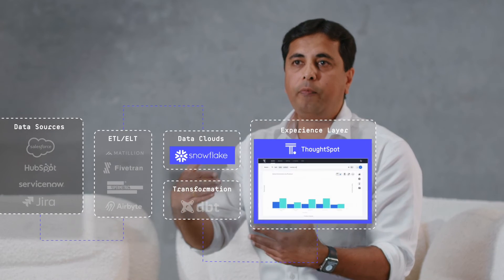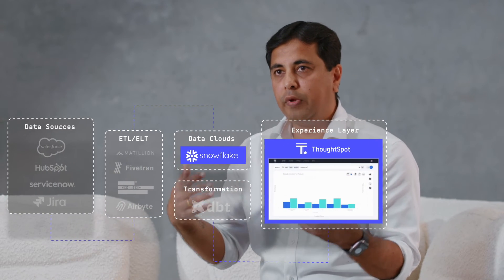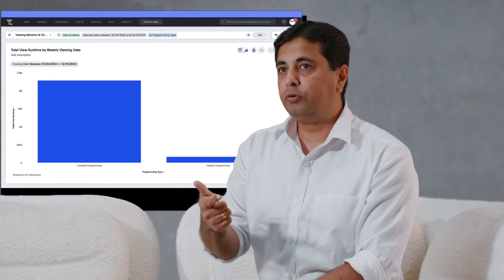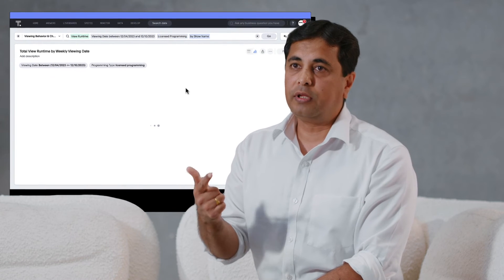Elevating AI in Analytics: A Closer Look at Snowflake and ThoughtSpot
See how the collaboration of Snowflake and ThoughtSpot is paving the way for generative AI at unprecedented speed and scale, redefining the future of data-driven decision-making.